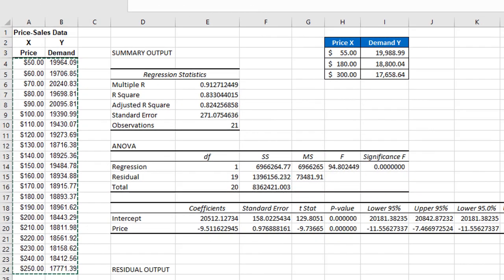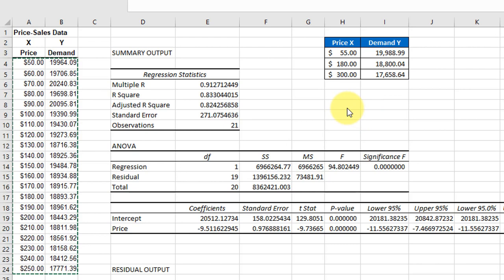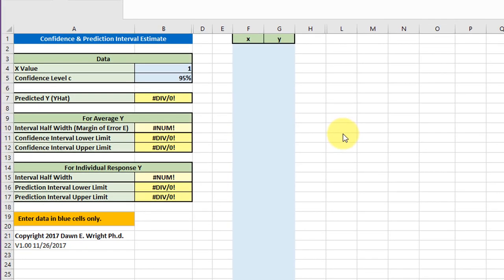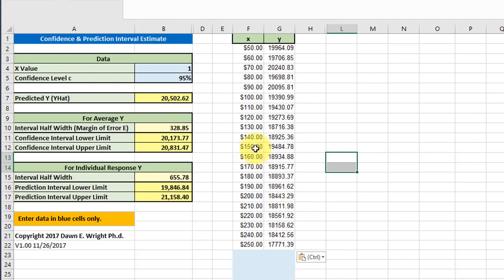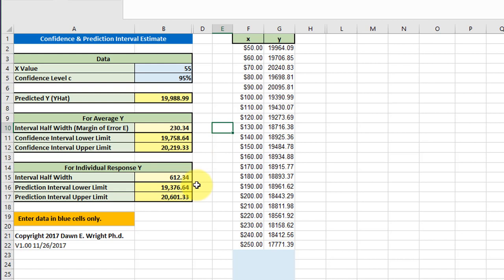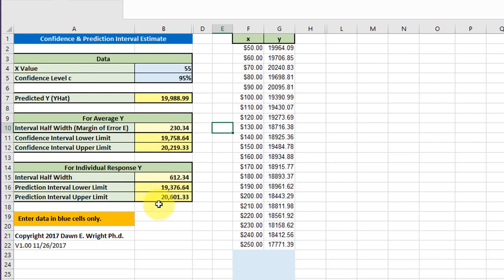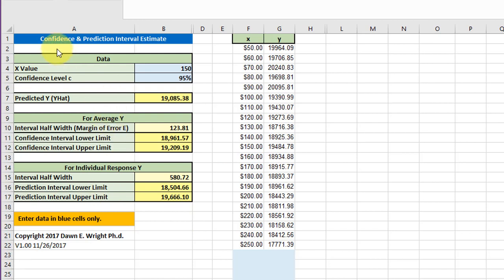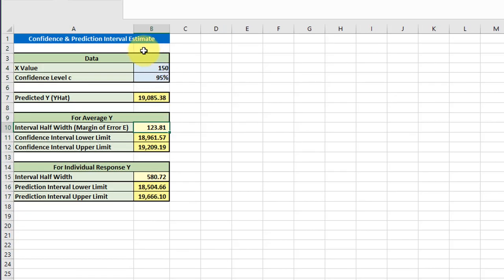M5-7-3c Excel CIs and PIs of Regression Predictions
How to calculate confidence intervals and prediction intervals for regression forecasts using Excel. Download the free Excel worksheet at my